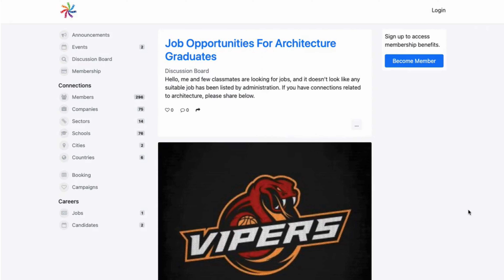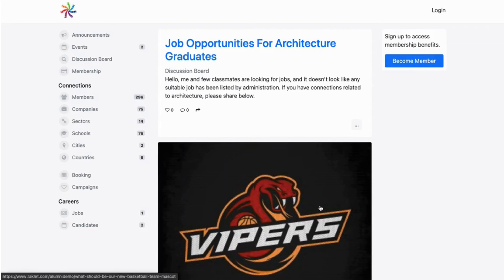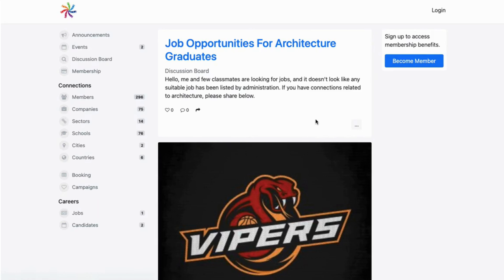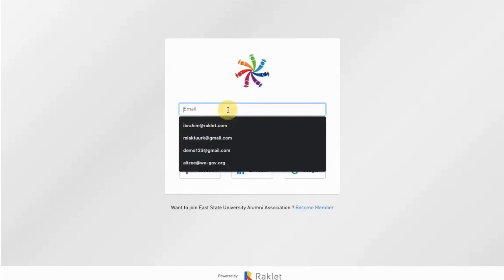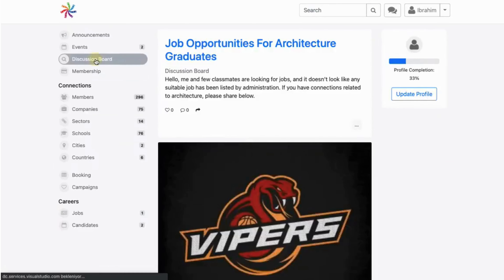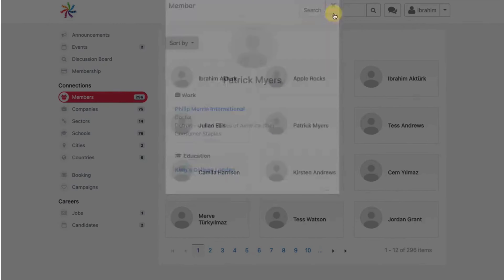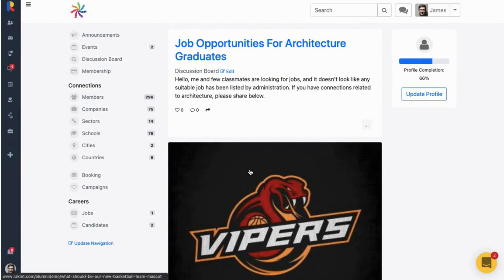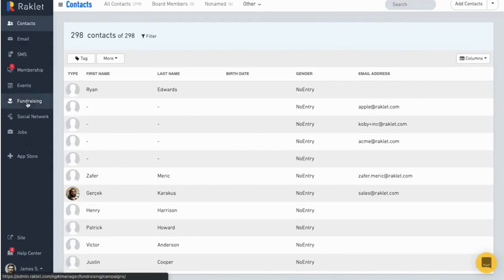Raklet Review | Raklet Lifetime Deal $29 - All-in-one platform to grow your audience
If you are looking for a Raklet lifetime deal or a Raklet review. You came to the right place on lifetime deal updates. Now New AppSumo offers Raklet lifetime deals for you with discounts. If you need Raklet appsumo lifetime deal, check it out right now

Raklet is a code-free community-building platform that lets you manage memberships, host paid events, sell courses, and keep users engaged.

Social media platforms aren’t always the best place to build your own online community. (“Who knew our biggest competition would be viral cat videos?”)

While those platforms are great for building an audience, they’re not built to help you manage user data or sell memberships.

That’s why you need a no-code platform that lets you build your own social network with the exact features and membership plans you want.

Introducing Raklet.

In this video, we're checking out the new and improved Raklet app! This all-in-one platform lets you grow your audience quickly and easily, with tons of features and deals to choose from.

If you're looking to grow your audience quickly and easily, then you need to check out Raklet! This Lifetime Deal is a great way to get started, and there are tons of new deals and features available to you on Raklet every day.